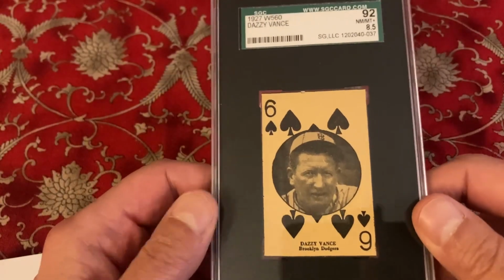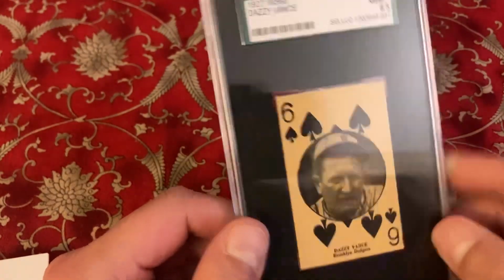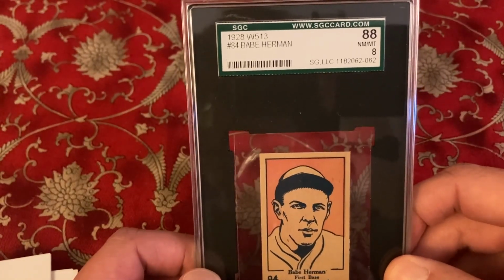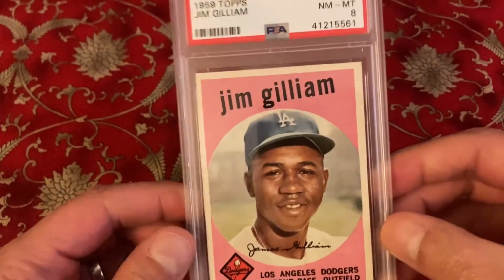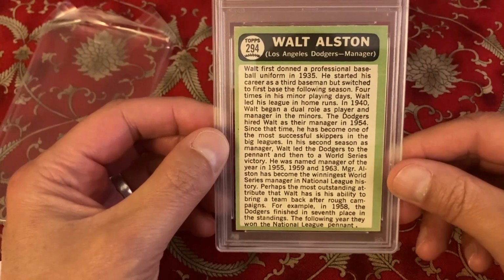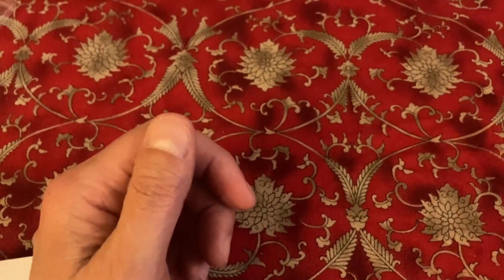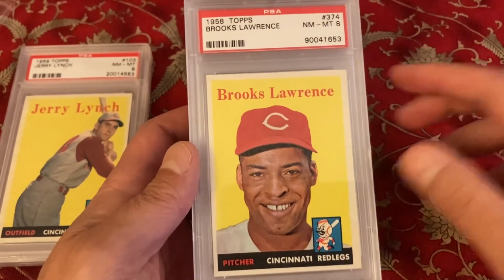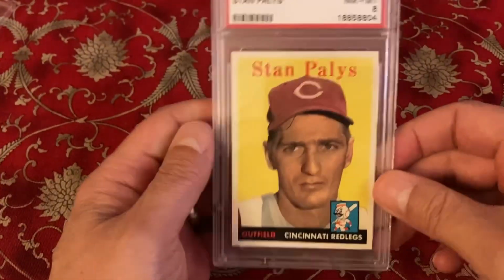High grade vintage! Koufax, Snider, Fingers and more.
I mostly collect mid grade cards, but I like to have some high grade examples. I also have a bunch of low grade cards. But here are the sharpest ones I have graded.

Nine of these are super expensive - I think the most expensive one is around $300, but I love having some really sharp examples. Dazzy Vance, Babe Herman, Duke Snider, Jim Gilliam, Walt Alston, Sandy Koufax, Rollie Fingers, and some 1958 Topps commons.